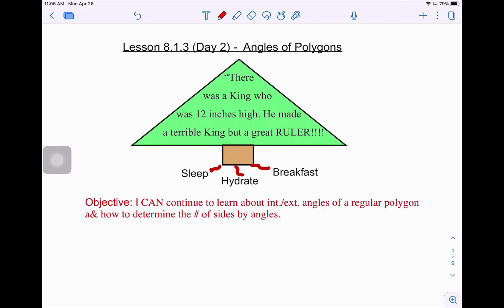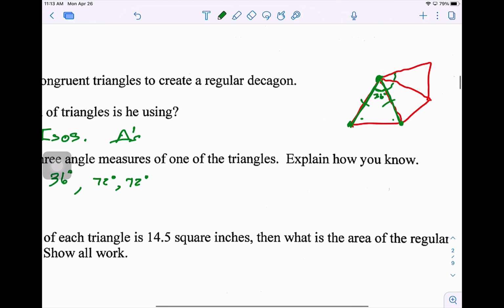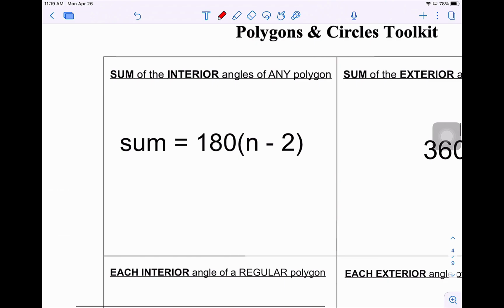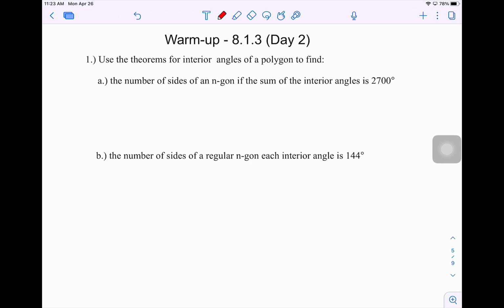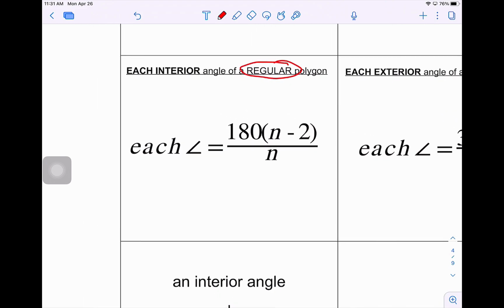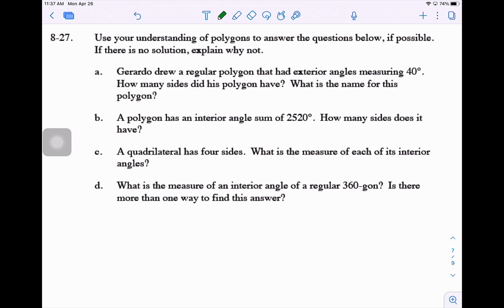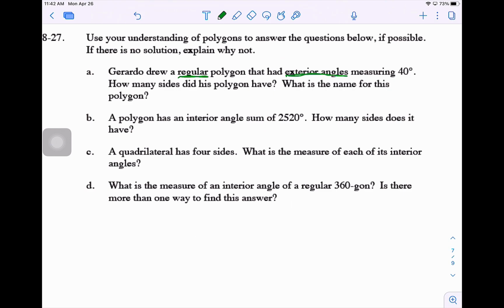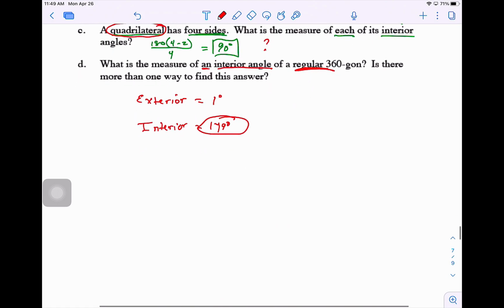Lesson 8.1.3 (Day 2)